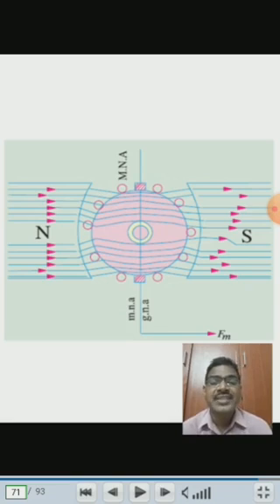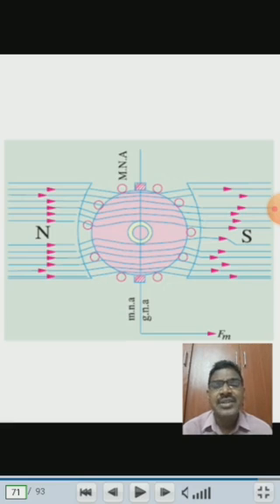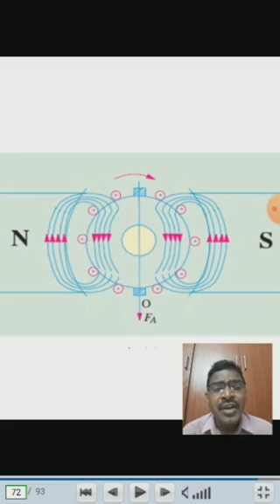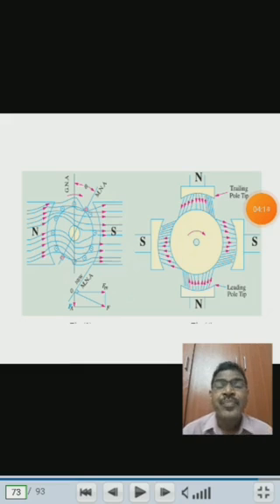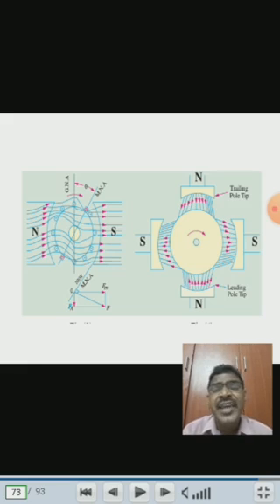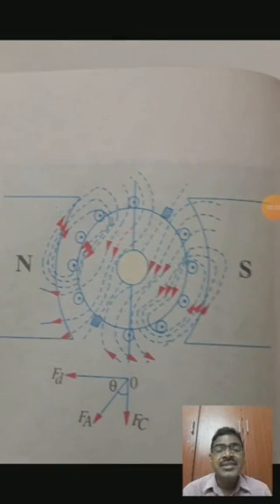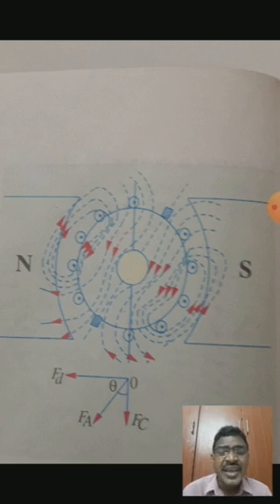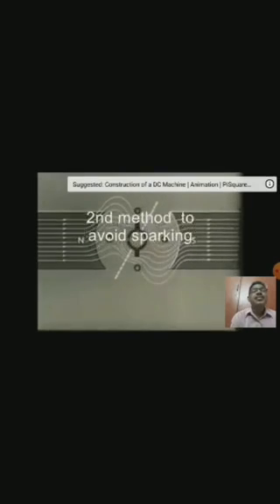Armature reaction Process of DC Generator